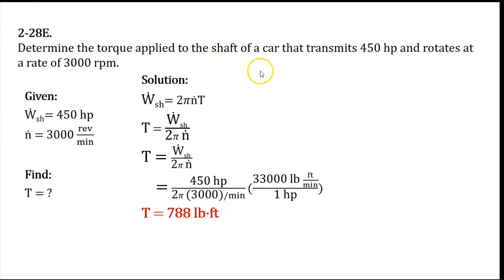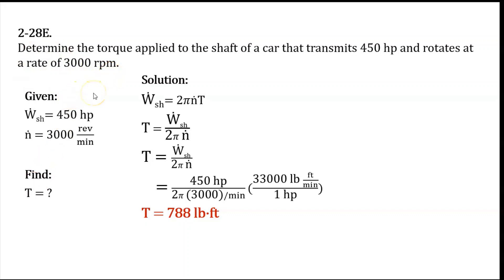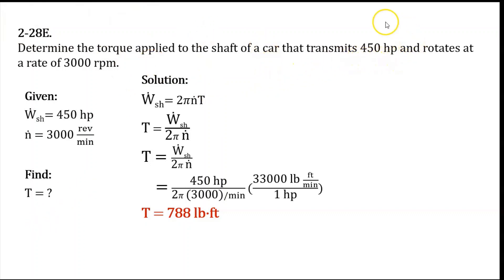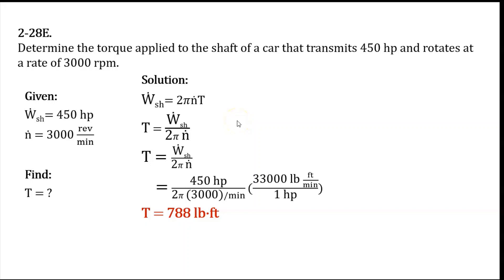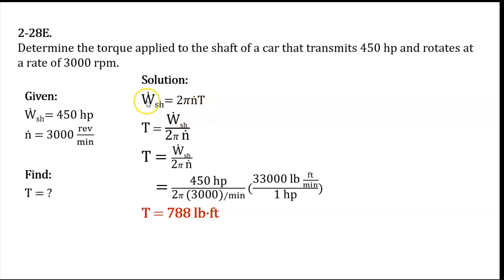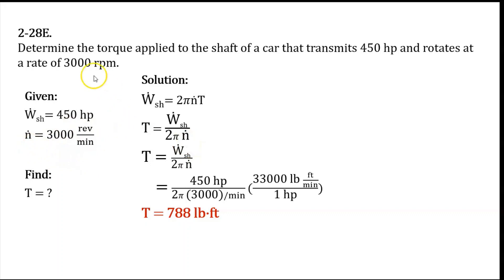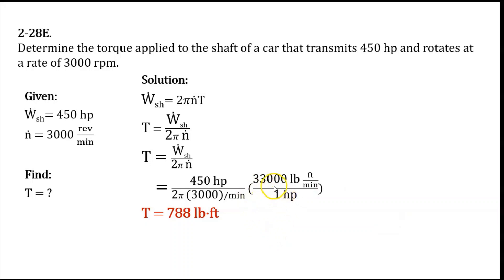Desmanos | First Law of Thermodynamics | 2 BSABE - A